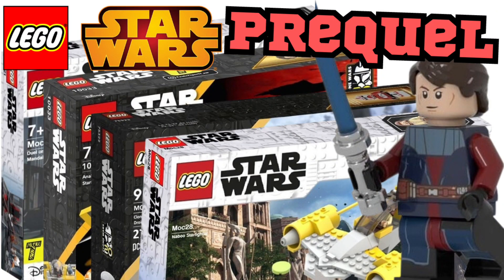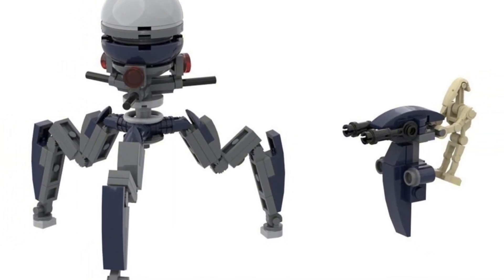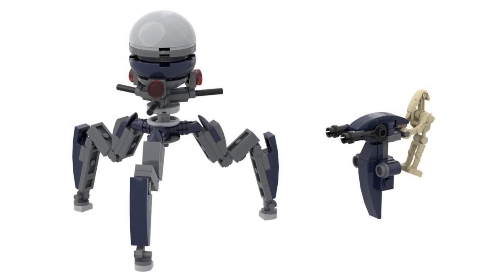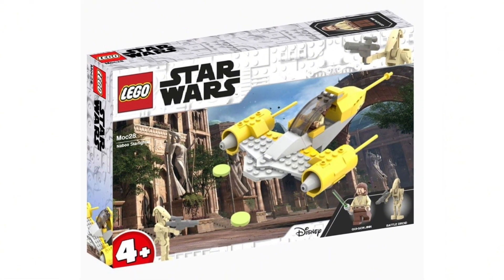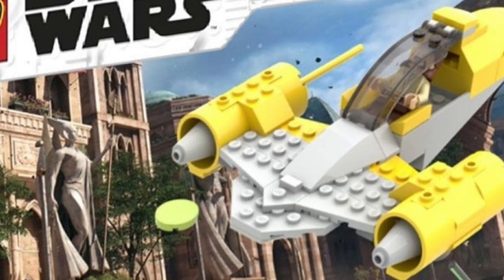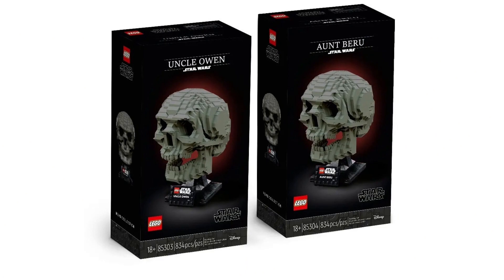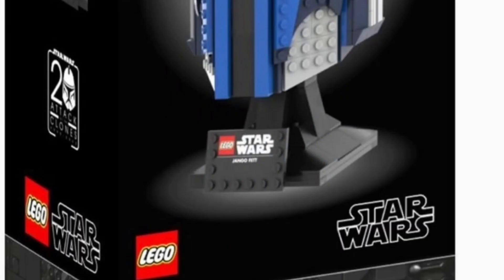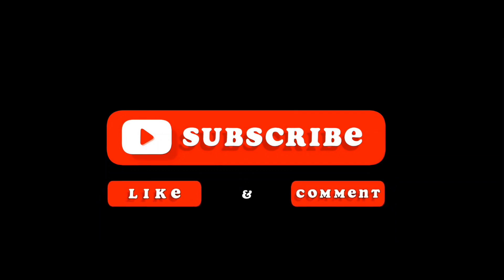Top 3 Prequel Sets That Lego NEEDS To Make Now! (Part 5) Lego Star Wars Set Ideas 2023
In today's video, we are talking about the top 3 Prequel sets that Lego should make for 2023 and beyond! We also talk about 1 meme set that Lego should make as well lol!